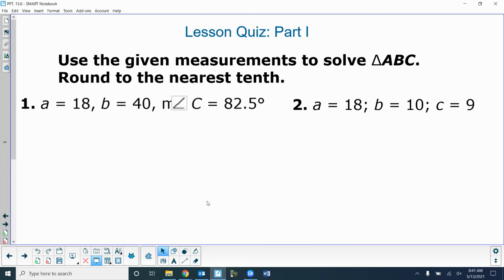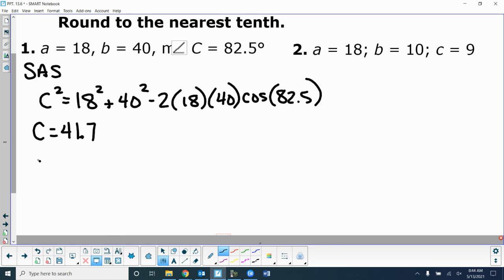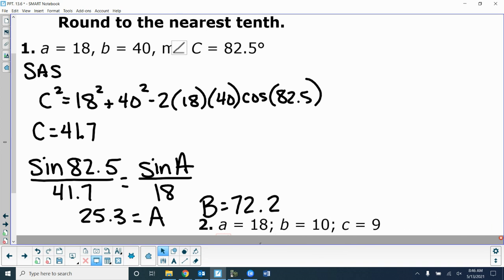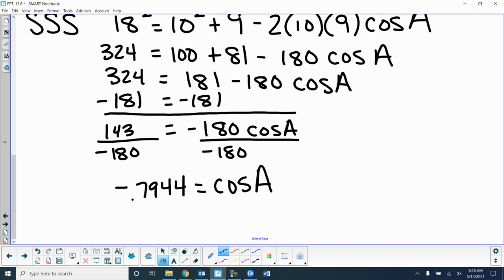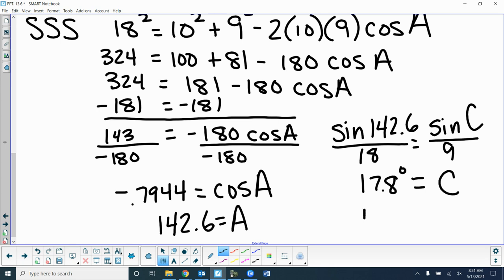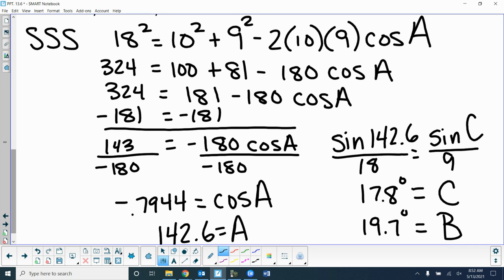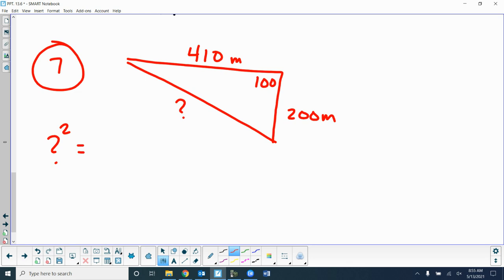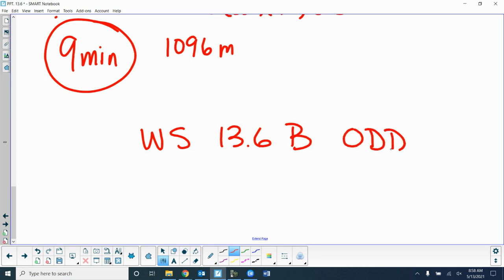Alg. 2, 13.6 HW answers, 5/13/21